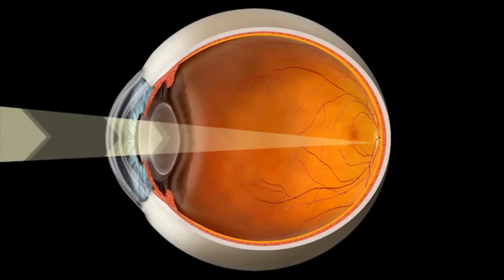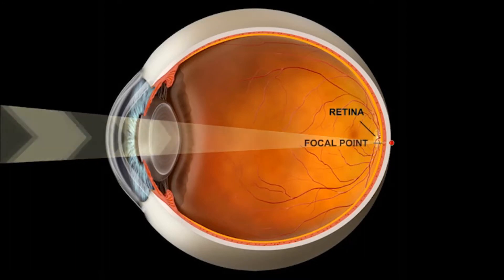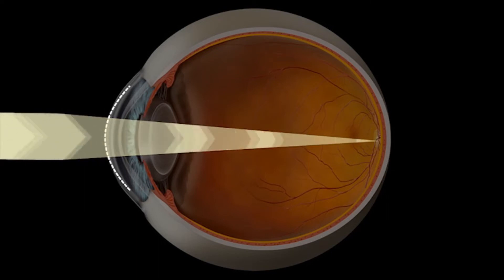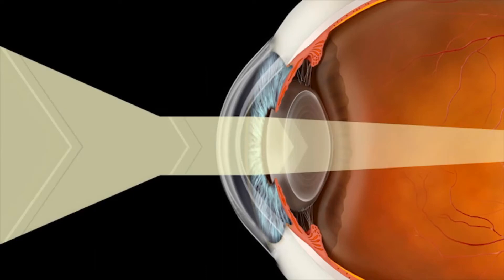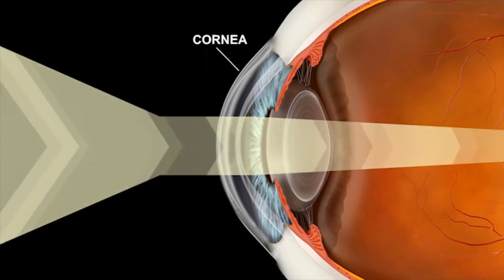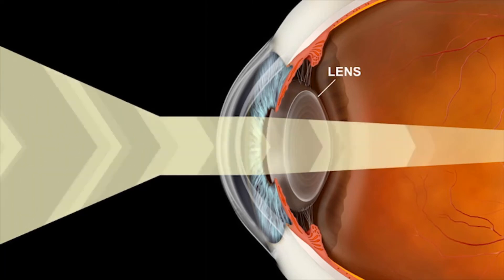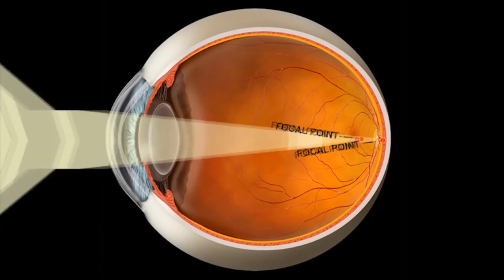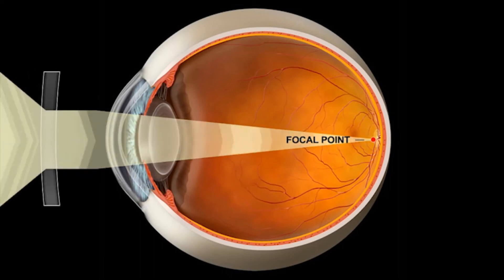Refractive error Of eye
When light does not concentrate properly on the retina at the rear of the eye, it is called a refractive error.

The eyeball's curved surface bends light like a magnifying glass. This is referred to as refraction. The retina, which lines the back surface of the eye, should focus the light as it is refracted.

Two curved surfaces allow light to enter your eye. It first goes through the cornea, where the majority of the focussing takes place. The lens then adjusts the light slightly to focus on the retina.

The eye is nearsighted or myopic if light focuses ahead of the retina. Farsightedness, or hyperopia, occurs when light focuses behind the retina. When the eye is unevenly shaped, astigmatism can develop. Imperfections in the design